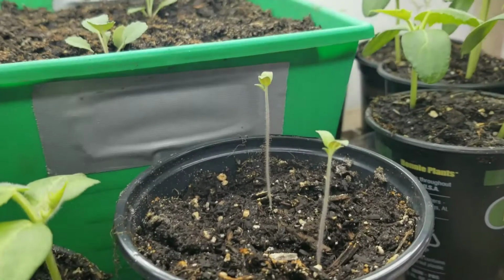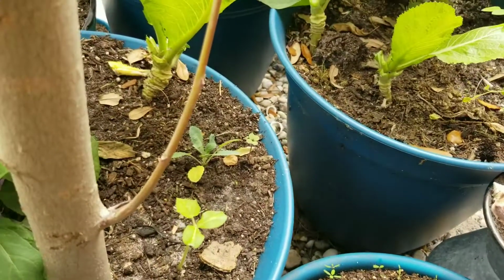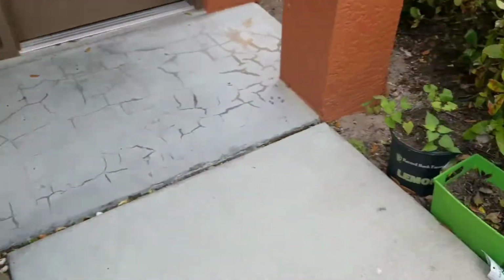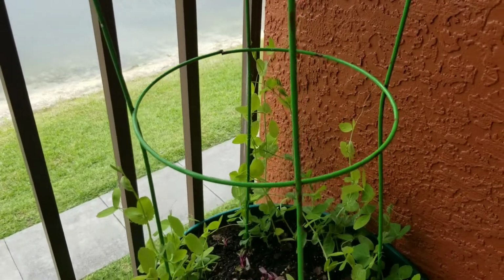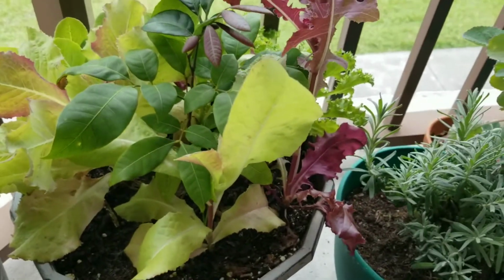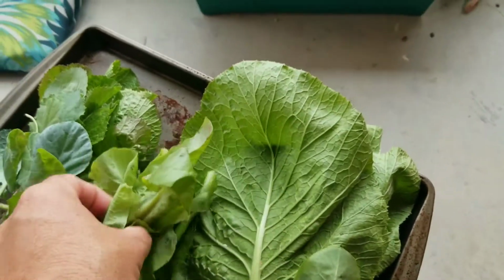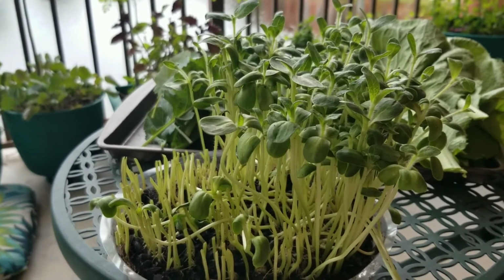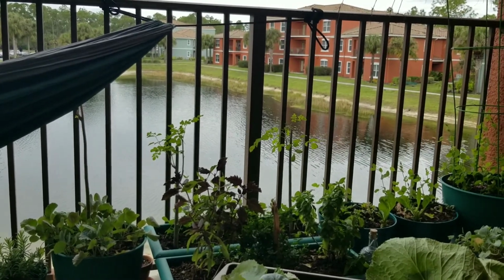Patio Garden Reboot, Peas And Cucumbers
Spring is here and the temperatures are down so now is a great time to reboot the patio garden. Adding cucumbers and peas plus new greens to the collection.